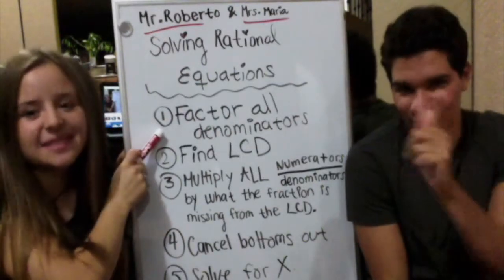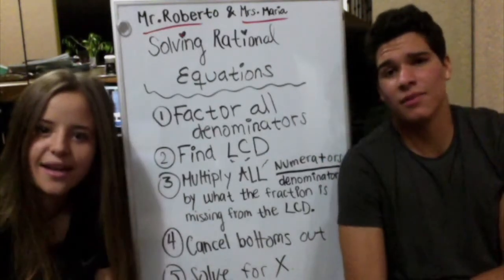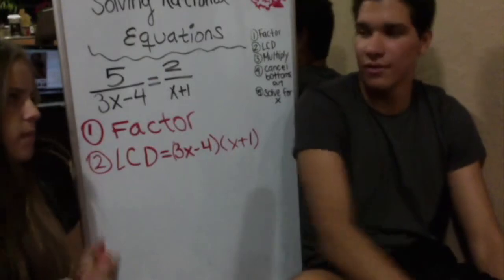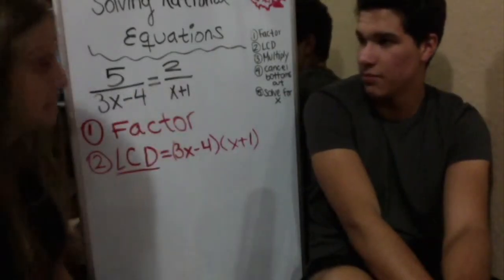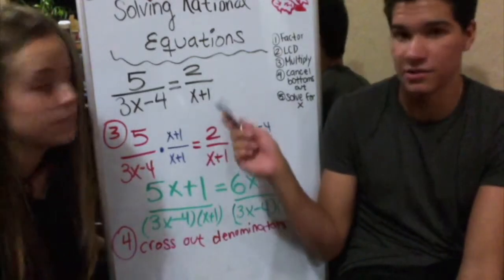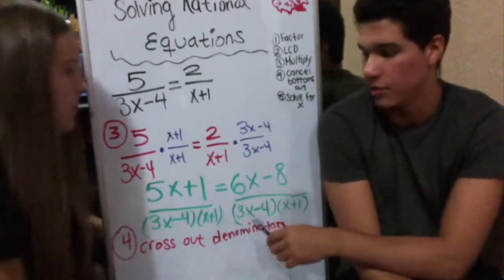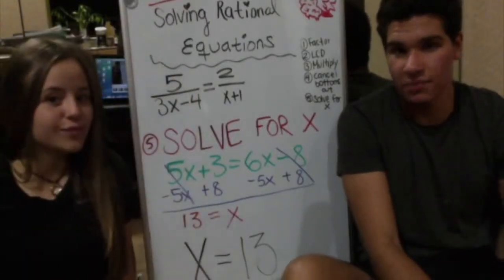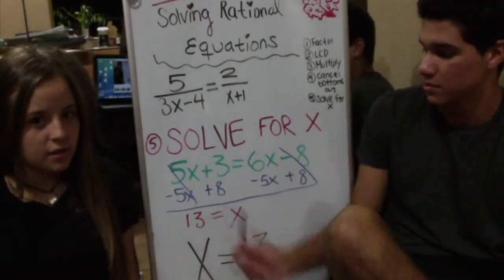PRECAL PROJECT, ROBERTO'S PART